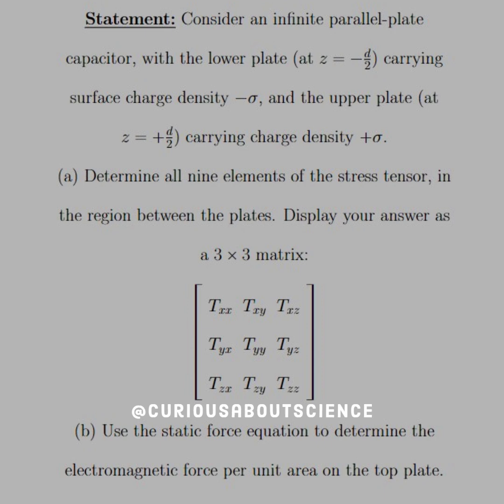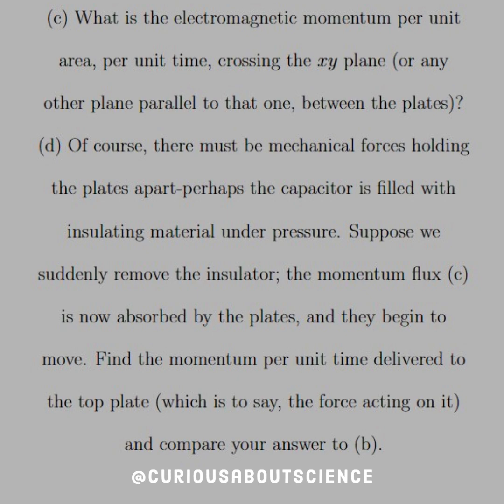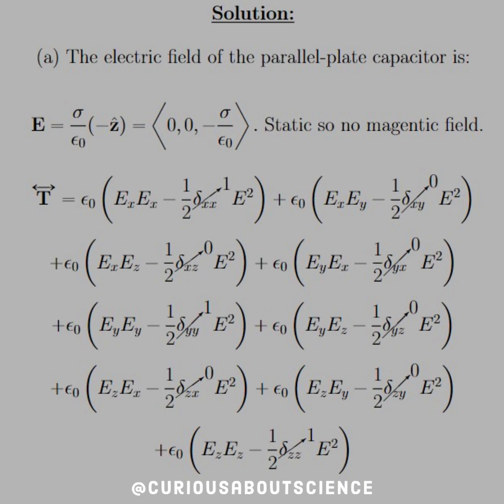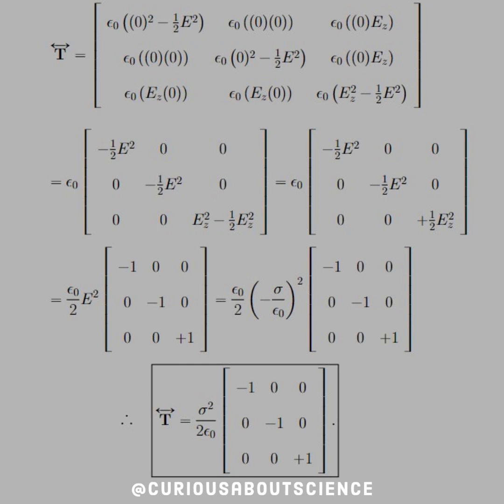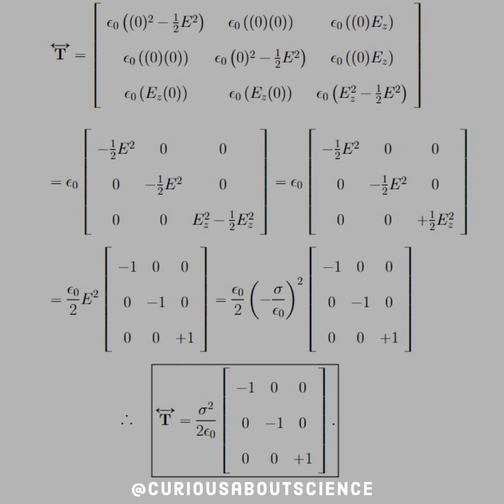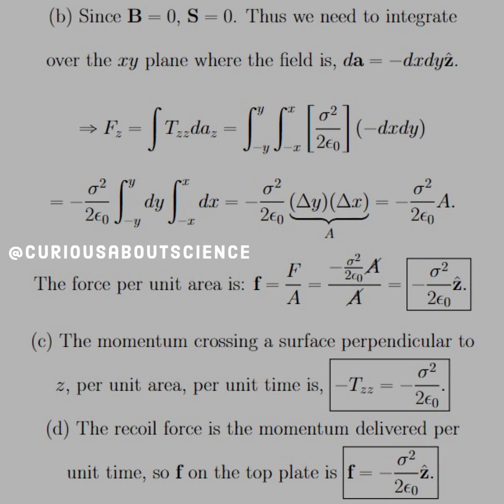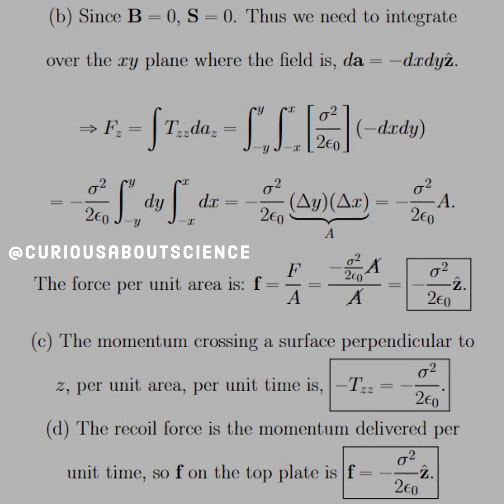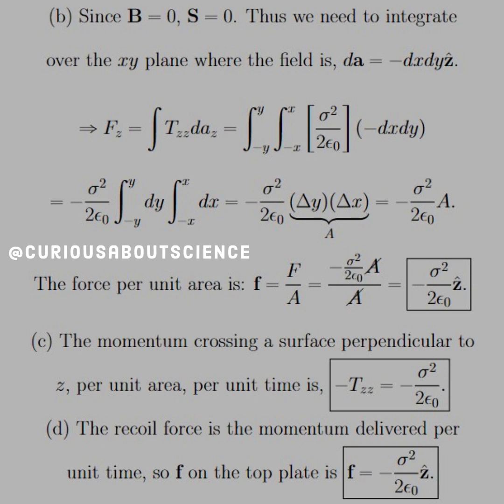Problem 8.7 - Momentum, Conservation of Momentum: Introduction to Electrodynamics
This stress tensor, and tensors in general, will not go away! Best we learn to deal with them now and do so piece by piece!

Another quick note from the author was:

"This is not an additional force, but rather an alternative way of calculating the same force—in (b) we got it from the force law, and in (d) we do it by conservation of momentum."

We have seen this style of approaching problems that have varies mechanisms that are different but lead to the same result (thinking of Faraday's Laws/experiments).

☞ 📚📖📓= Griffiths, David J. “Chapter 8 Conservation Laws.” 𝘐𝘯𝘵𝘳𝘰𝘥𝘶𝘤𝘵𝘪𝘰𝘯 𝘵𝘰 𝘌𝘭𝘦𝘤𝘵𝘳𝘰𝘥𝘺𝘯𝘢𝘮𝘪𝘤𝘴, Pearson, Boston, MA, 2014, pp. 356–381.